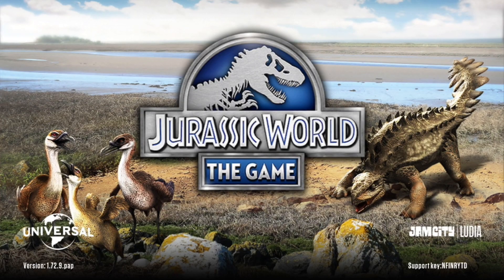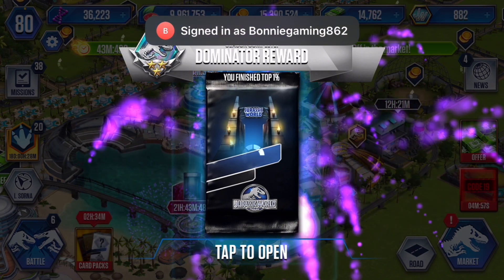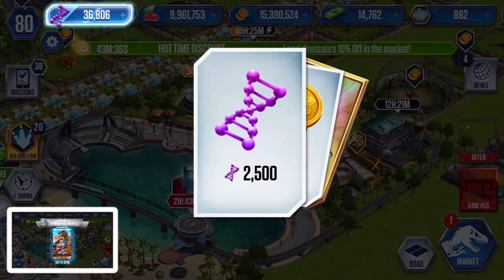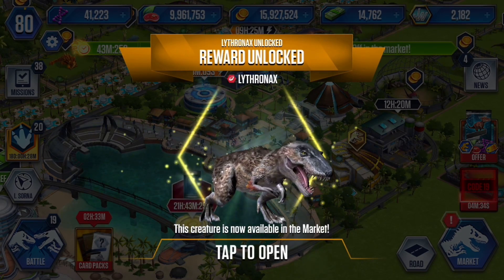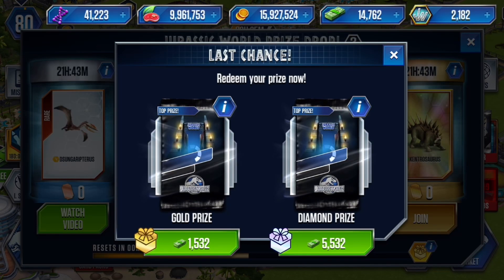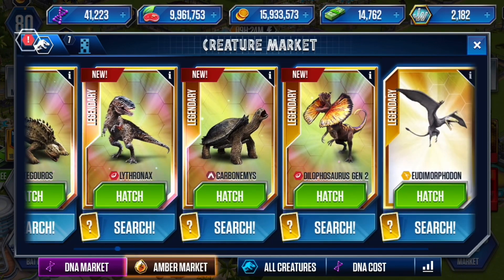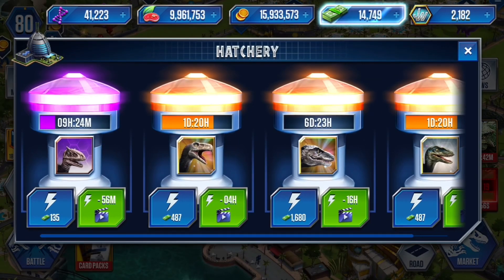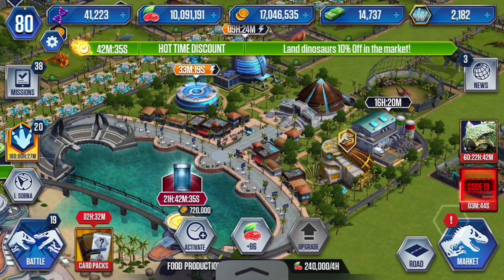WE FINISHED DOMINATOR AGAIN!!! (I ended in 100th place dominator) Jurassic World The Game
Im getting so lucky and barely finishing these tournaments